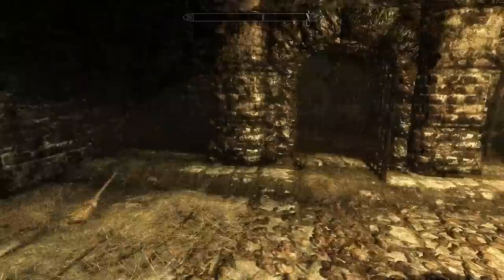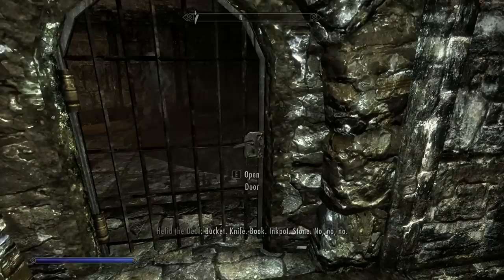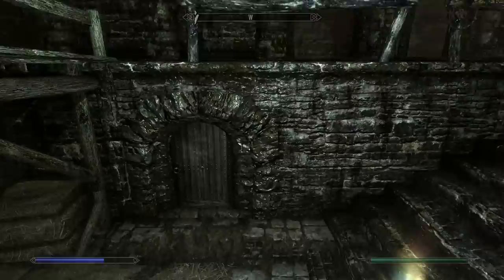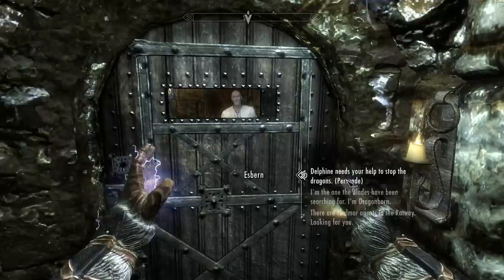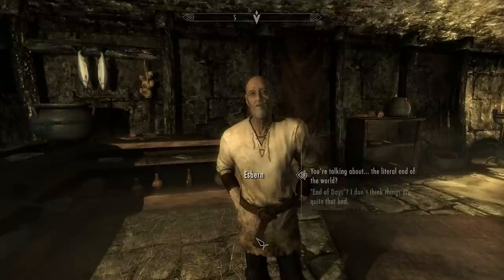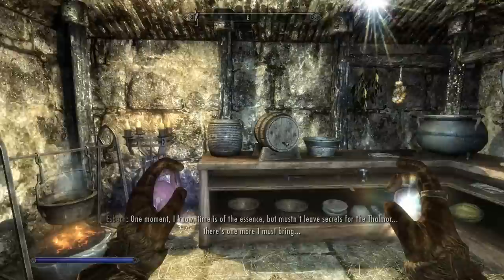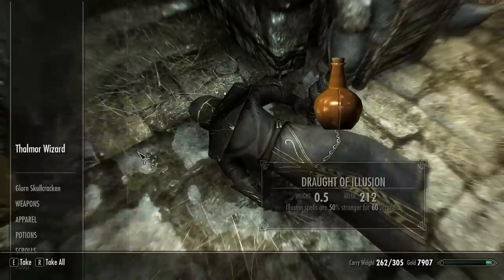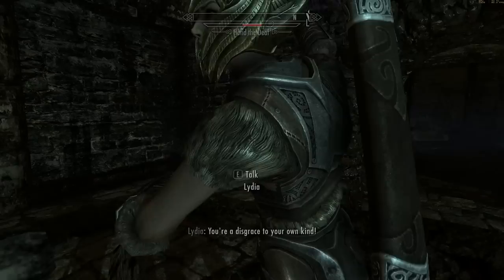Elder Scrolls V: Skyrim Walkthrough in 1080p, Part 54: Pulling Esbern from the Ratway (PC Gameplay)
Part 54: Finding and Extracting Esbern from the Riften Ratway Warrens (Quest: A Cornered Rat)

Greetings, all people that in Tamriel do dwell... We now find ourselves in the province of Skyrim! This is a full walkthrough of the entire game, covering every main quest, side quest, and primary location in Skyrim.

Quests started in this video:  Alduin's Wall (Main Quest)
Quests completed in this video:  A Cornered Rat (Main Quest)
Quests on hold:  The Liberation of Skyrim (Civil War Quest)

Chat about Skyrim in my chat room , type in a nickname, and hit Connect!